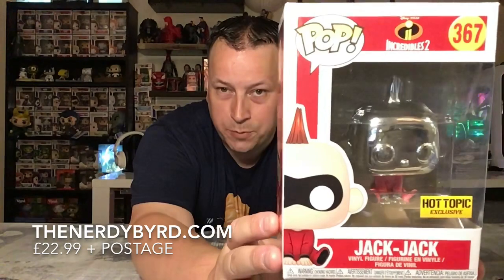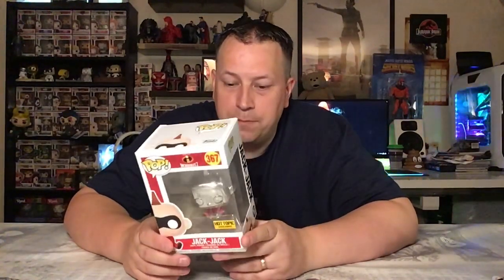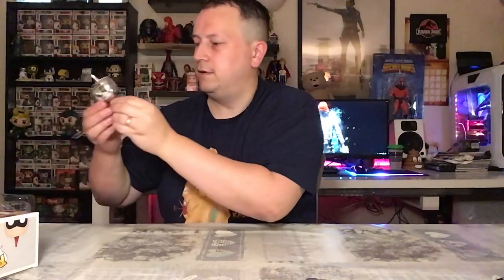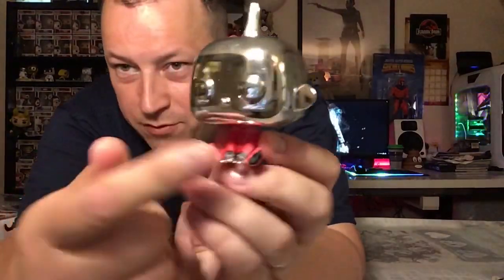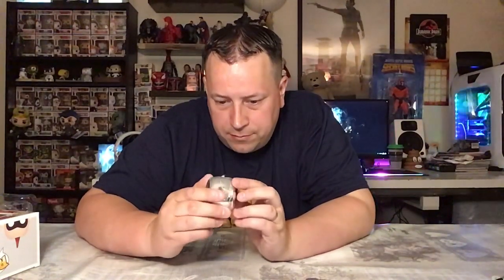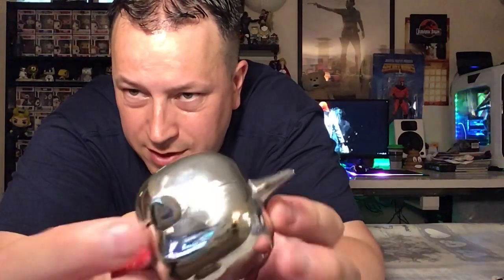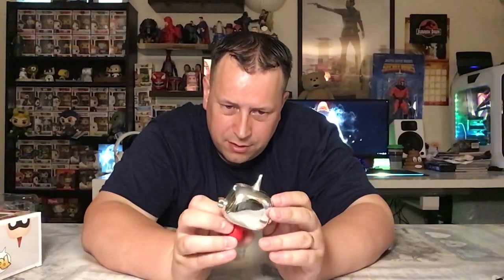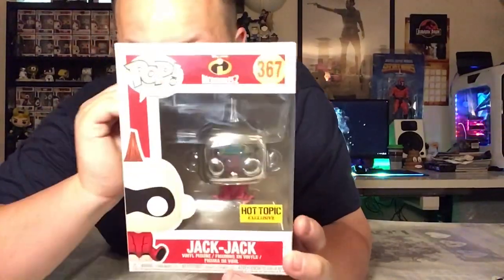Funko Pop! Chrome Jack-Jack Incredibles 2 Hot Topic Unboxing - Exclusive Disney Pixar Vinyl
Today I am unboxing this Incredible (see what I did their) Disney Pixar Funko Pop! Chrome Jack-Jack Incredibles 2 Hot Topic Exclusive Vinyl Figure. This has to be one of my new favourites. Lets get it open and take a closer look shall we?.

I purchased this Hot Topic exclusive from The Nerdy Byrd at a cost of £22.99 + Postage. Currently showing as out of stock but does come back in every so often:

This exact Pop! Vinyl is also available from EMP for £14.99. This is the EMP exclusive Uk release. Check out the link for more details:

Thanks to everyone who has watched my video. Really appreciate you taking a look.

If you liked what you saw and enjoyed the video please SUBSCRIBE and turn your NOTIFICATIONS on to be notified when I release my next video (which is every day), LIKE and COMMENT down below.

Would really love to hear from you, what you liked and disliked about the boxes, what you got in your box or anything else you would like to comment on. I do my best to interact with all comments and you may even get a mention in my next video.